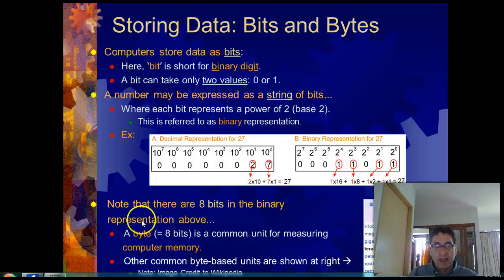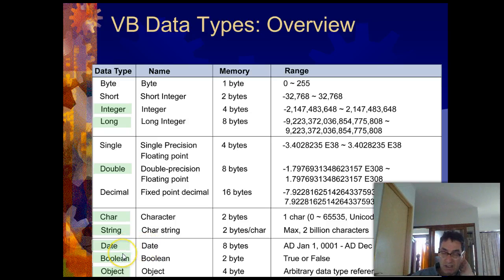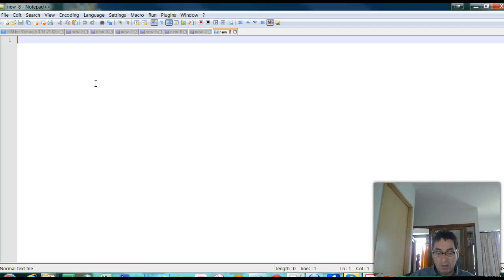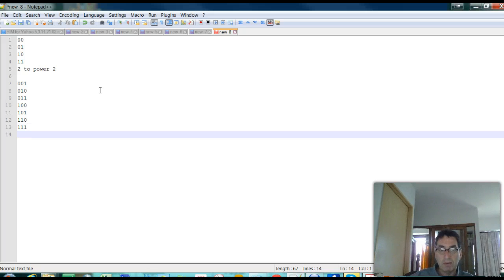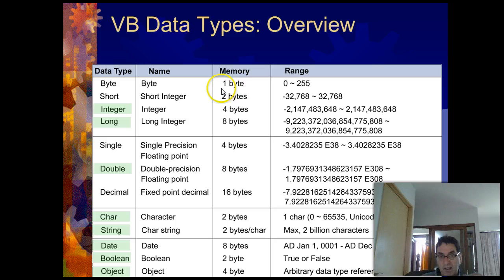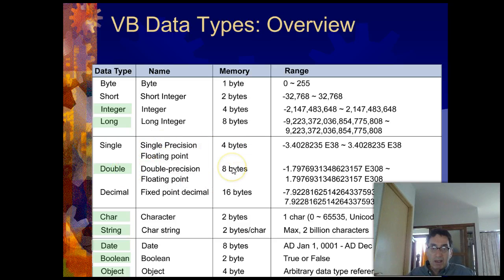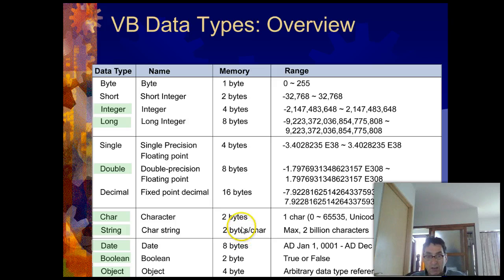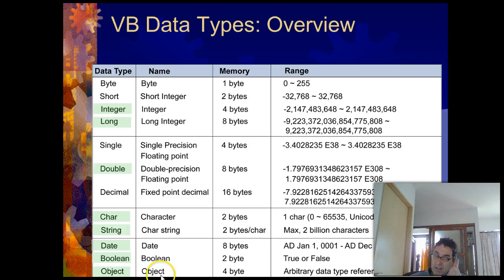Lecture 4 Part 2